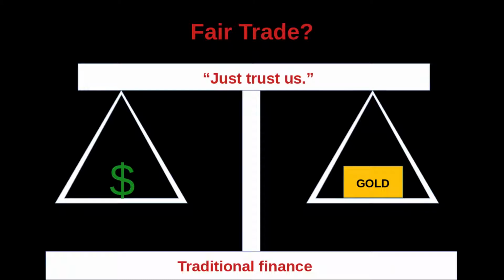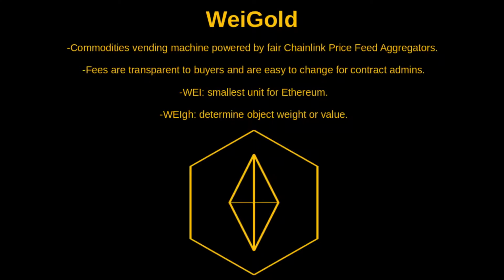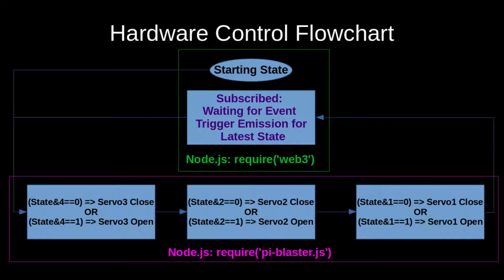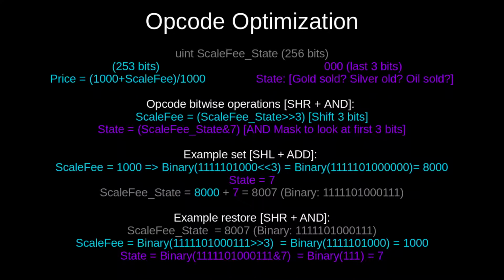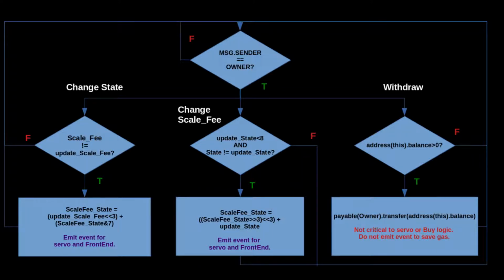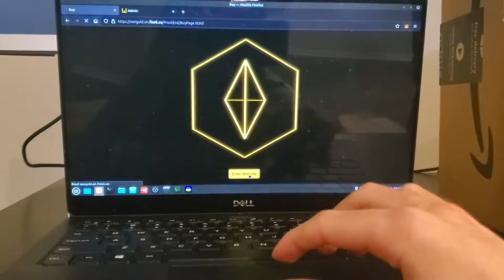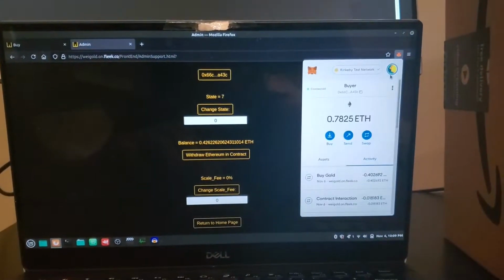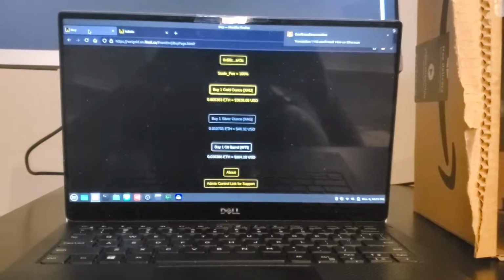WeiGold: Fair Value Commodities Vending Machine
Chainlink Hackathon 2021 Fall submission.
Team (Solo):
Marcus Wentz
Github:

TImestamps:
Problem - Unfair trades: 0:00
Solution - Using Chainlink Pricefeed Aggregators: 0:23
WeiGold intro: 0:37
WeiGold overview: 0:47
Hardware wiring for Raspberry Pi 4 and servo motors: 1:11
Hardware programming logic flowchart 1:30
EVM Gas and Opcode Optimization: 1:52
Smart Contract Buy logic 2:12
Smart Contract Admin logic : 2:28
Tests (Unit, Mock, Integration): 2:55
FrontEnd section: 3:10
Demo: 3:24